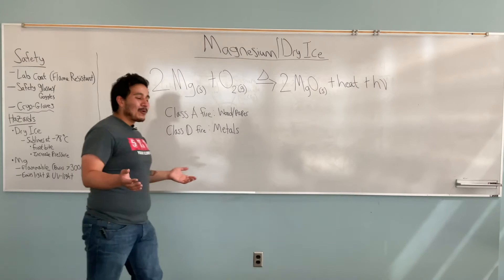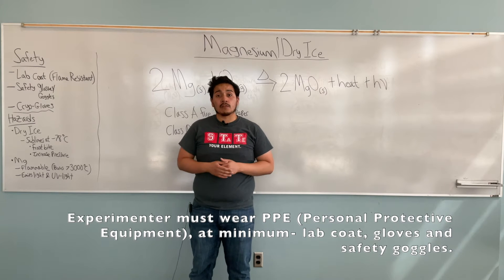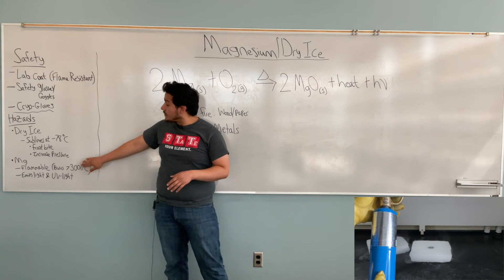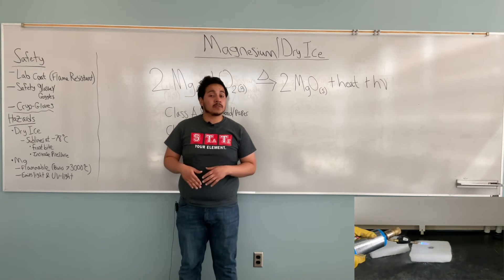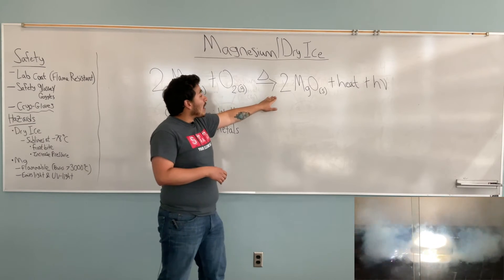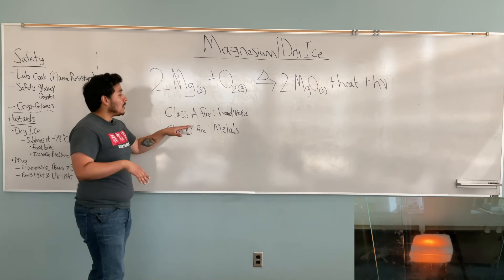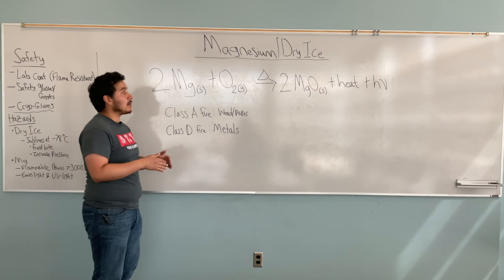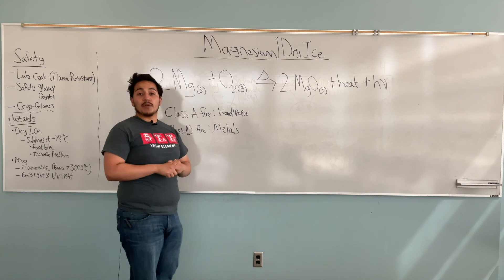Chemistry Demo - Magnesium and Dry Ice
A little late for the 4th of July, but just in time for Halloween!
Demonstration by Ernesto Soto, a chemistry graduate student at Kovnir Lab, Iowa State Chemistry.